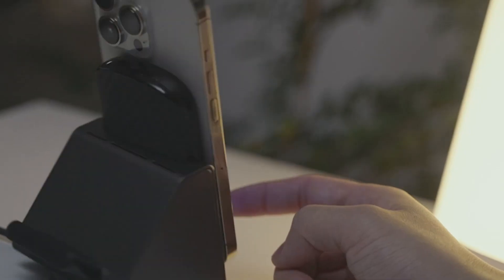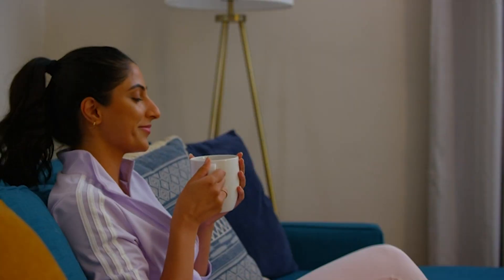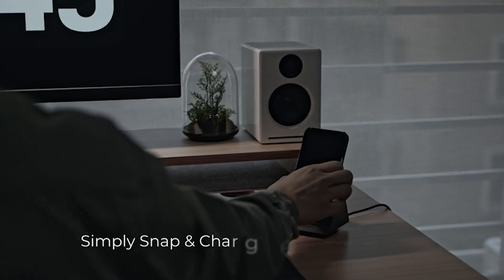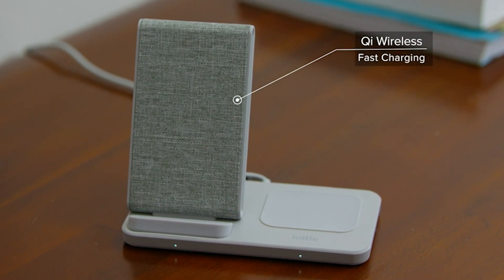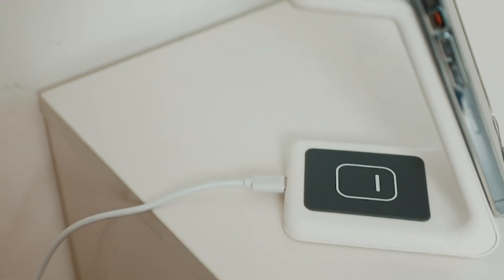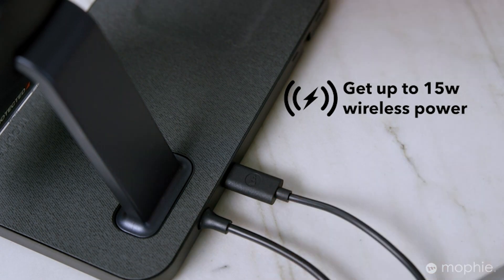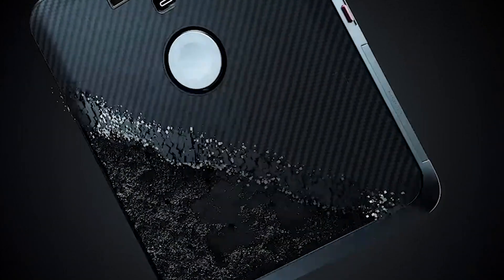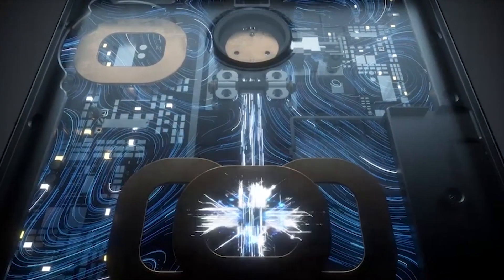TOP 5 Best 3-in-1 Apple Charging Stations in 2024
2 in 1 apple charging station,
3 in 1 apple charging station